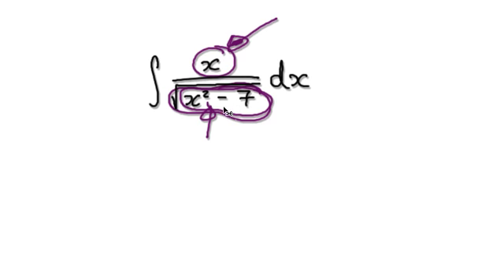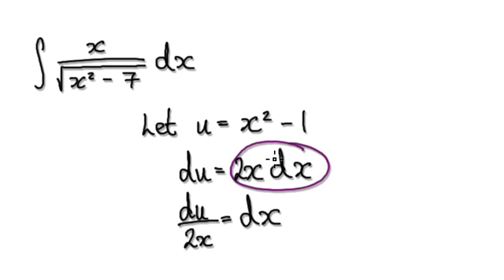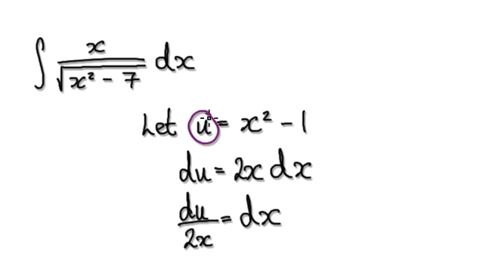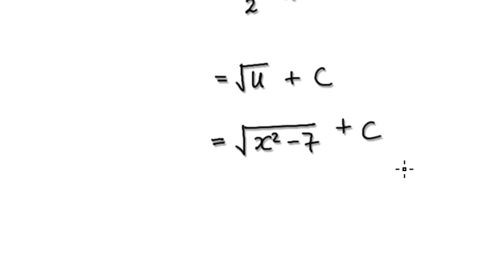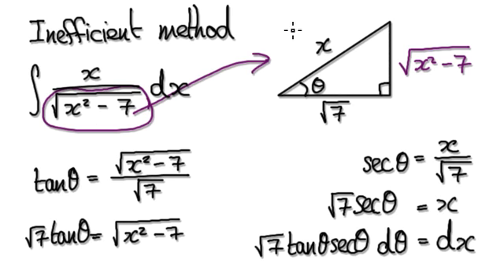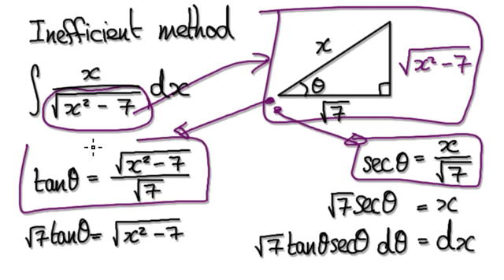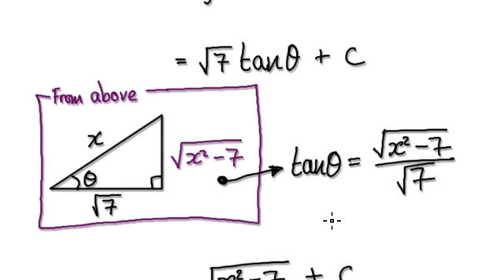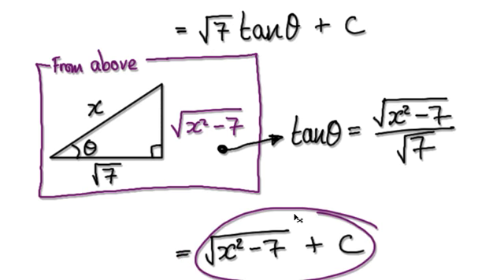Video 1982 - Integration Trigonometric Substitution - x/sqrt(x^2-7) - Practice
Integration Trigonometric Substitution - x/sqrt(x^2-7) - Practice